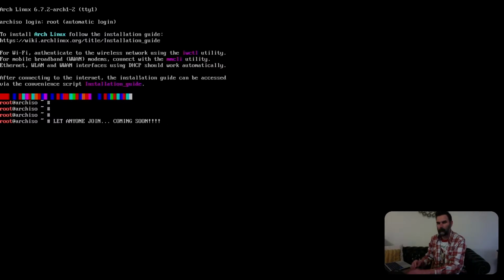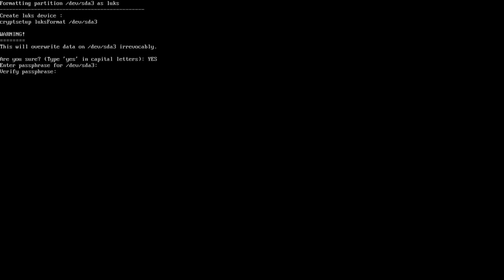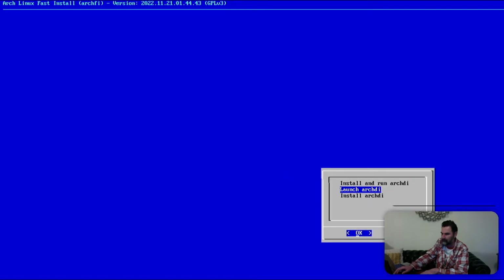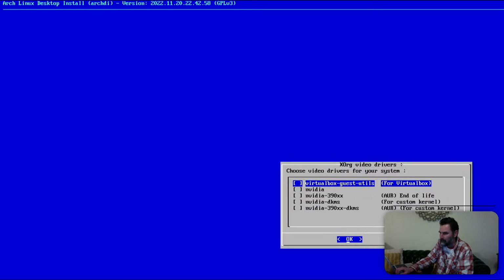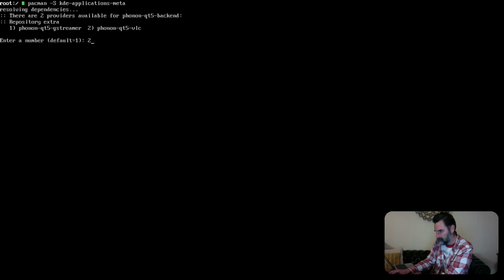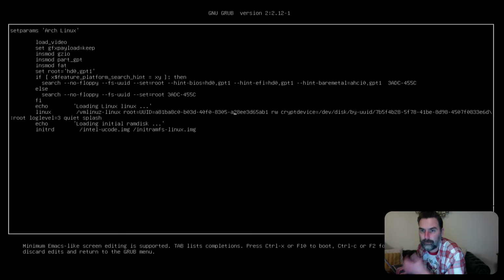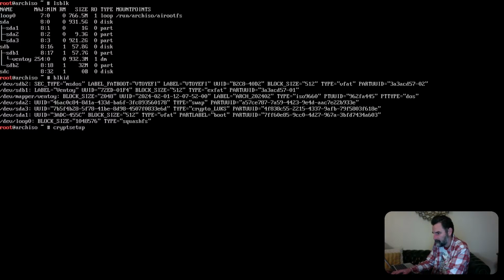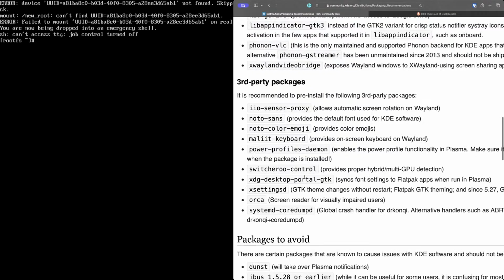FAIL - Plasma 6 Installation on Arch Linux!!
Come along as we install Arch Linux with Plasma 6 and a software suite!!! We'll do some customization and take it as far as you'd like to go!!! We can customize, try testing/alpha upgrades - WHATEVER!!!

Join the chat, rockers!!!

techheart.life